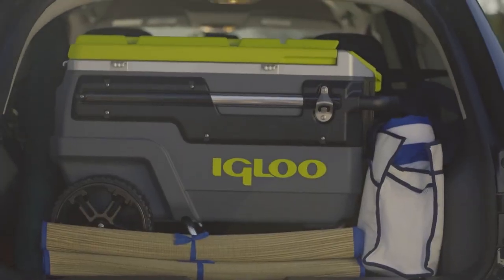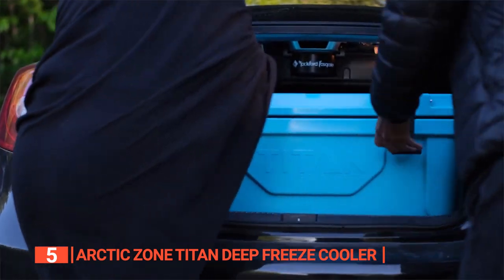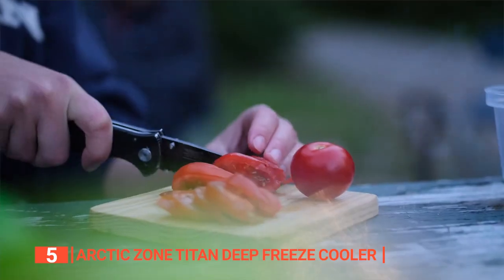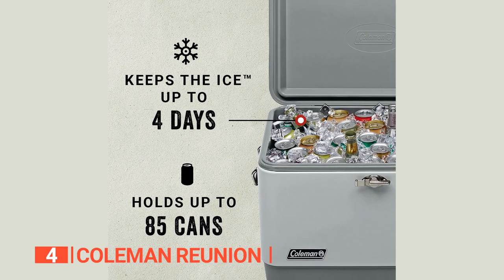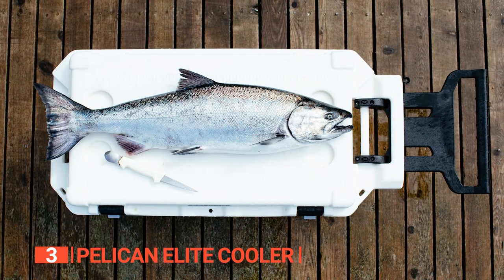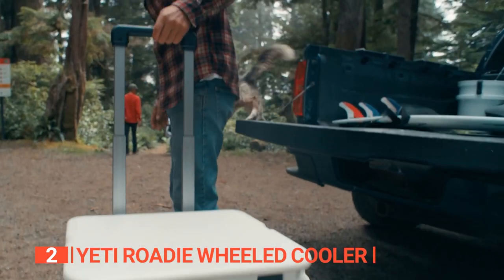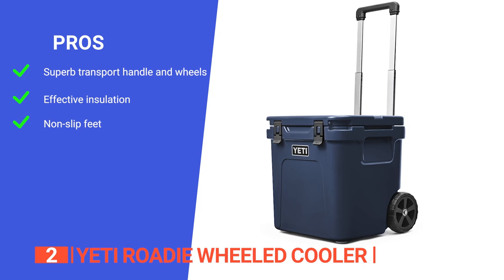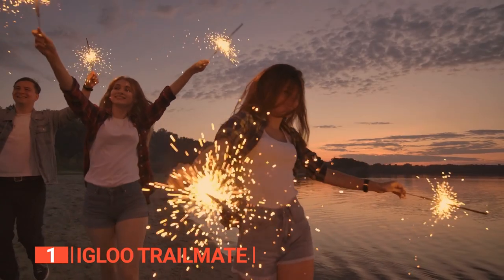TOP 5 Best Cooler for Your Camping Trip: Today’s Top Picks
Cooler for Your Camping Trip: Hey guys, in this video, we’re going to review the pros and cons of the top 5 best Cooler for Your Camping Trip for sale right now.
(paid link)
00:00 Intro
08:38 1️⃣ Igloo Trailmate
04:55 3️⃣ Pelican Elite Cooler
02:51 4️⃣ Coleman Reunion
06:46 2️⃣ YETI Roadie Wheeled Cooler
00:37 5️⃣ Arctic Zone Titan Deep Freeze Cooler

Coolers are useful for camping trips for keeping beverages and food chilled, but you need one that's suited to the task.
When buying a Cooler for Your Camping Trip, there are a few things to consider; transportability, durability, ease of use, and features.

In today’s video, we are going to look at the top five best Cooler for Your Camping Trip available on the market today. We have made this list based on our own opinion, research, and customer reviews. We have considered their quality, features, and values when narrowing down the best choices possible. If you want more information and updated pricing on the products mentioned, be sure to check the links above.